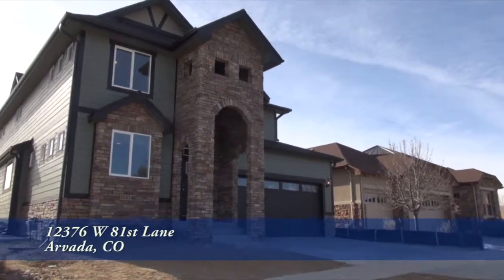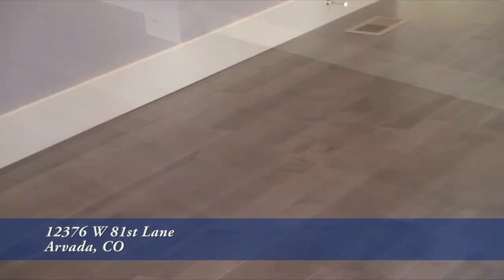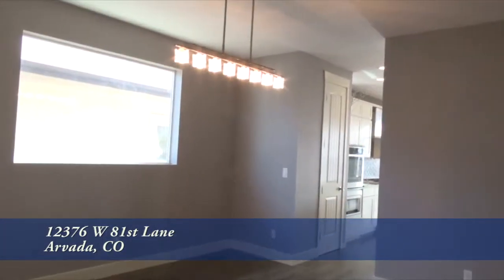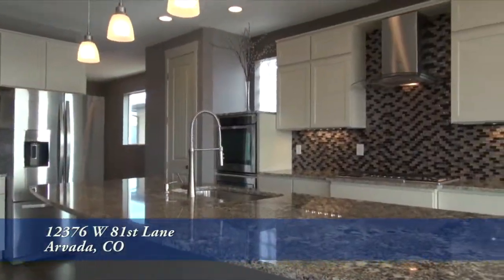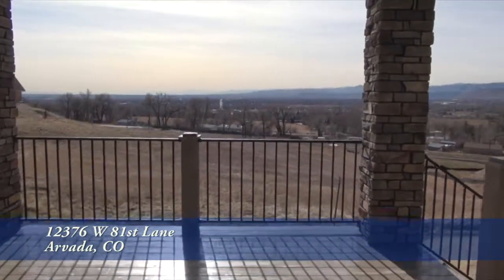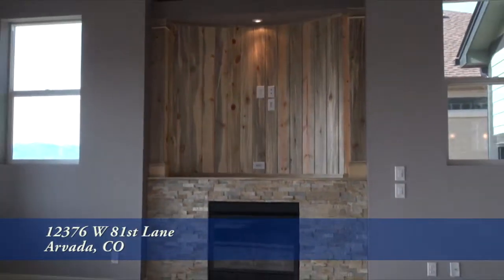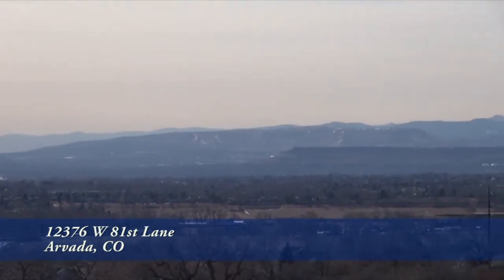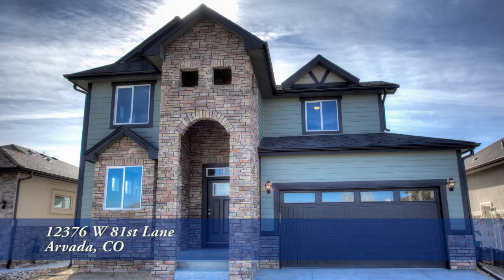12376 W 81st Place, Arvada, Colorado, Luxury Home for Sale